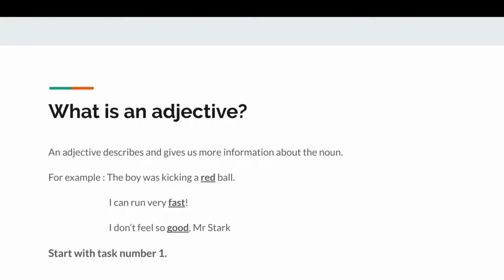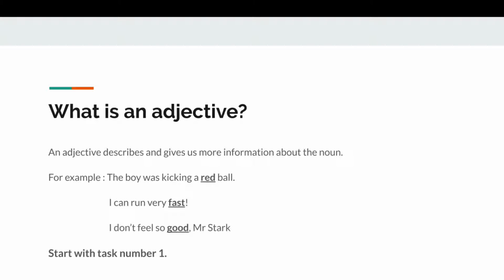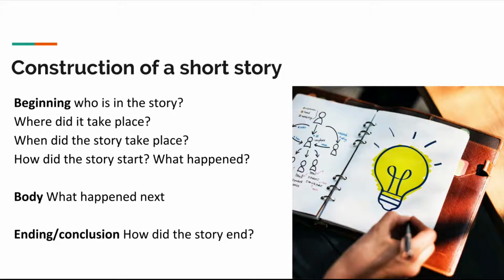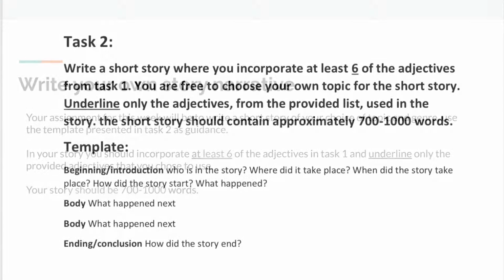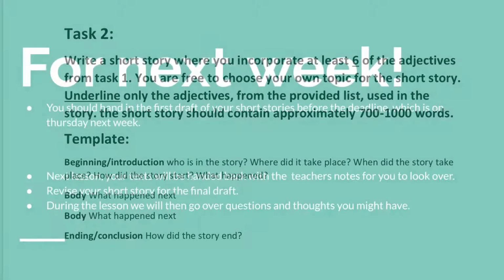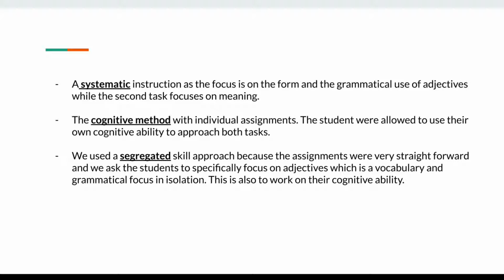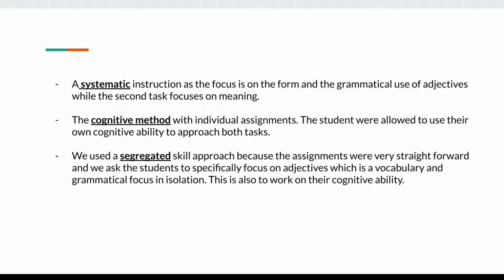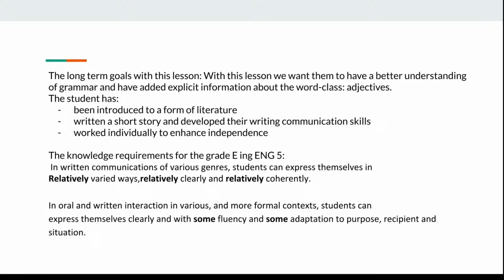1080p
A school project.